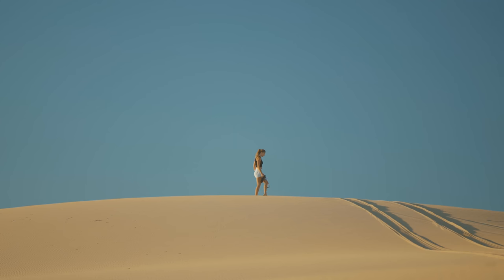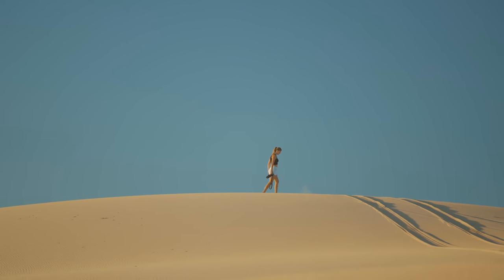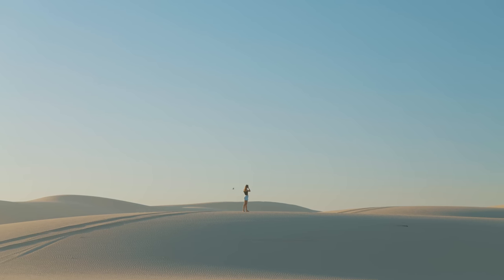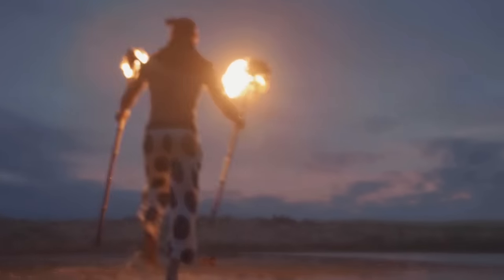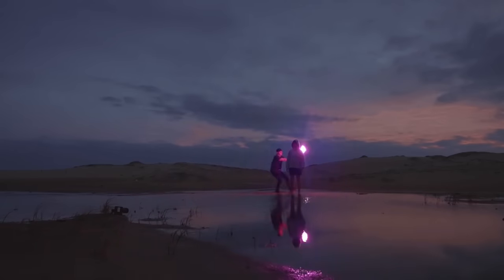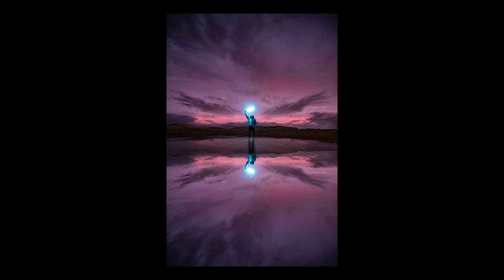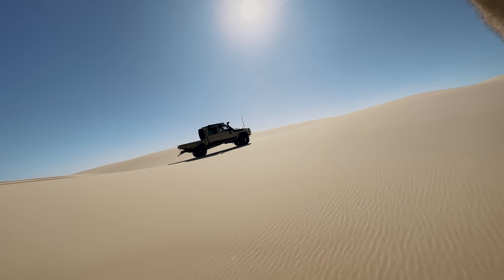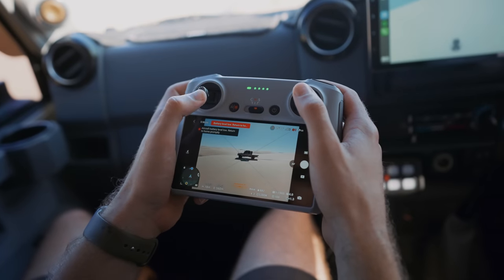Photographer VS 1,000,000,000,000 Grains of Sand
Come along and explore the Stockton Sand Dunes with us! Today we'll be trying to take some really minimal drone photos of Jacks Land Cruiser 😁

MY GEAR!!! ⬇⬇⬇ (Found on Amazon)

VIDEO CAMERA

Camera Bag

My Phone

The Sony Camera I would recommend
The Canon Camera I would recommend

VLOG LENS 16-35 f/2.8GM
The Lens That Will Make You The Most MONEY
Sony 70-200mm f/2.8 GM
Cheaper Alternative 24-70mm f/2.8

My Favourite Car Photography Lens
My Other Favourite Car Photography Lens
The Only Lens You'll Ever Need
Sigma 35mm f1.2
Sigma 100-400 f5 - f6.3

My Favorite Compact Lens

My Drone

ACTION CAMERA
OLD ACTION CAMERA
iPhone mount
Chest Mount
Buckle Mount (good to have spare ones)

SD Cards -
New SD Card I'm using
Mirco Ones (for drones and gopros)
I have x2 of these Filming Cards
and x2 of these Photography Cards

The Laptop I use

The best Drone I've used

The world's best tripod (I've had 3 of these) -

Delkin Fat Gecko

Lighting:
Godox SL-60W
Godox 120cm Octagon Diffuser
V2 Lumecube

Hard Drives -
For current projects, I use this
To Back Up everything I have the 32TB version
And to back up those things I have heaps of these